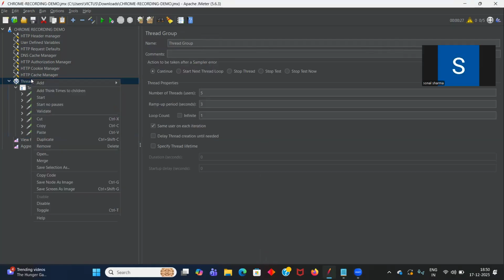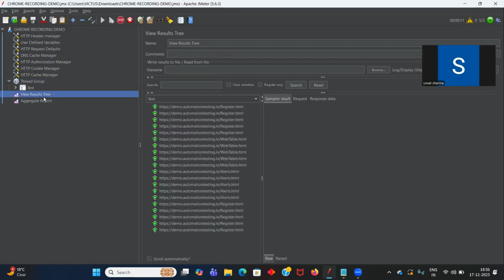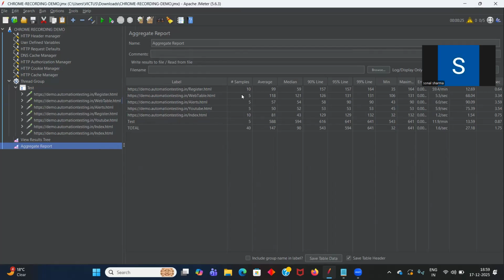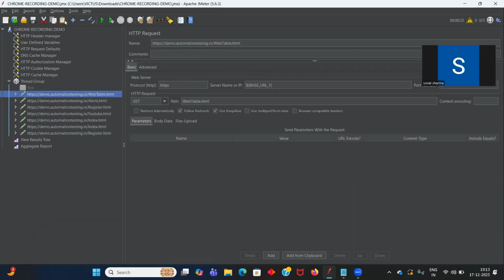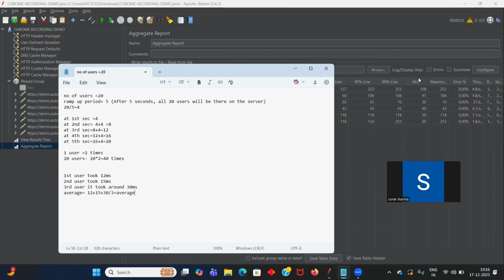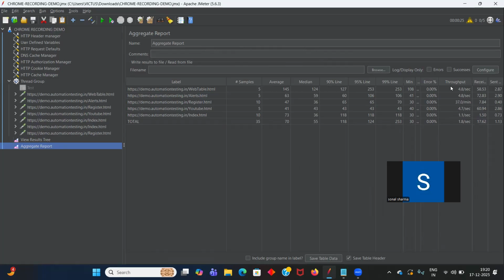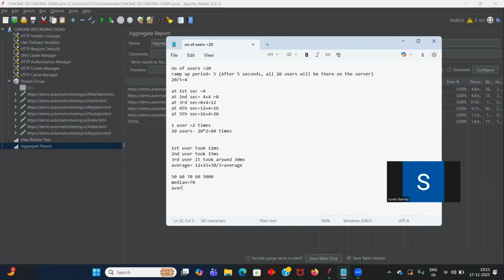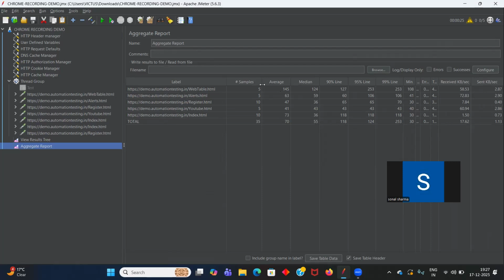JMeter View Results Tree & Aggregate Report Explained | Performance Testing for Beginners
In this video, we will learn how to analyze JMeter test results using View Results Tree and Aggregate Report in a simple and practical way.

🔹 View Results Tree

How to verify if a request is successful

Understanding Request and Response tabs

How to check correct API response, errors, and failures

🔹 Aggregate Report

What each field means with real-time examples

Samples

Average

Median

90% / 95% / 99% Line

Min & Max Response Time

Throughput

Received KB/sec & Sent KB/sec

Error %

This video is perfect for:
✔ Beginners in Performance Testing
✔ QA & Automation Engineers
✔ Anyone preparing for JMeter interviews

📌 By the end of this video, you will be confident in analyzing JMeter results and identifying performance issues effectively.